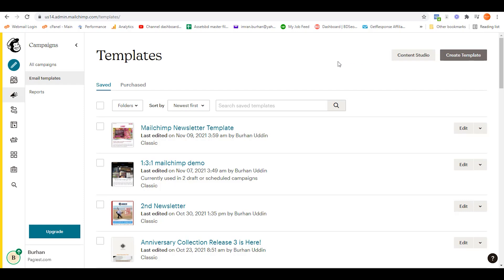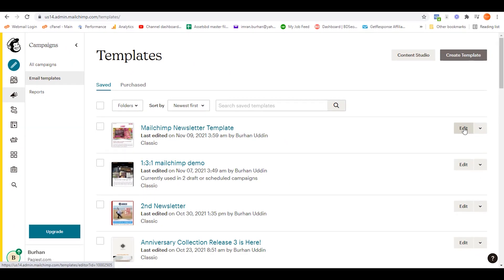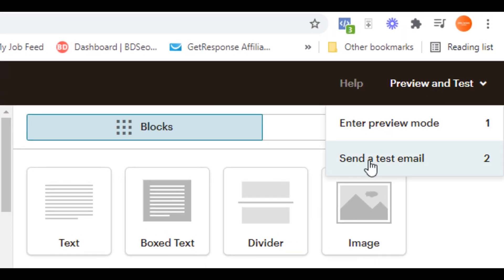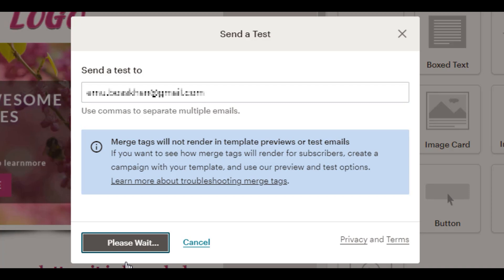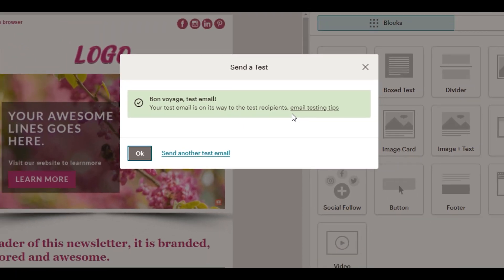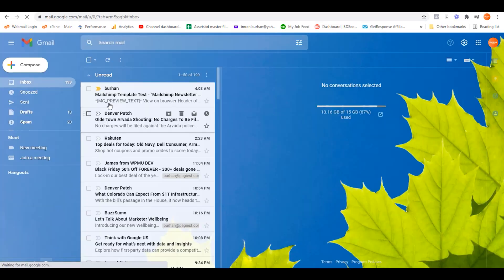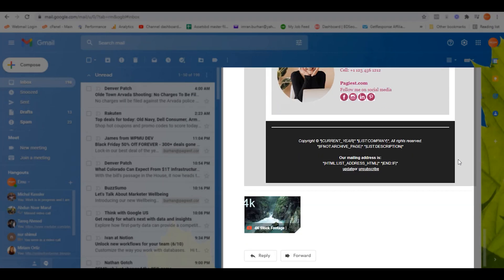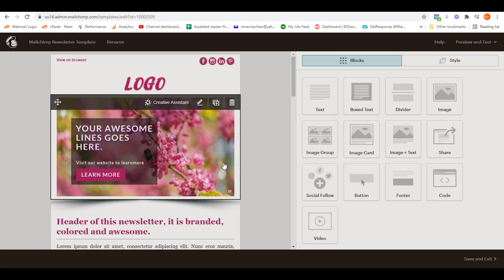How to Send a Test Email in Mailchimp | Sending A Test Email In Mailchimp.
Mailchimp email marketing is so smart and easy to make more sales and promotion.
Send a test email to perceive how a mission will show up in your inbox, or to share a draft crusade with an associate.

To send a test email, follow these means.

In the email originator, click the Preview drop-down menu, and pick Send a test email.

On the off chance that your are working with a customary email crusade, you can likewise click Send a Test Email connect in the Content segment of the mission manufacturer.

You likewise have the choice to utilize the checkboxes to ship off different clients for you.

You can incorporate discretionary directions and an individual message, then, at that point, utilize the checkboxes to choose which account clients will be informed of new remarks.

At the point when you're prepared, click Send Test.

Beneficiaries can answer to the test email with their criticism.

Expert Help:
If you are in need of a professional help and support on digital marketing, please drop an email at . We are a team of 27 people working for global business that includes small as well as Enterprise corporations.